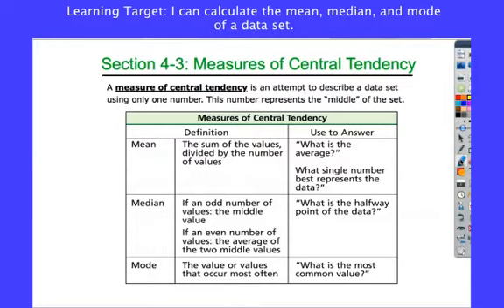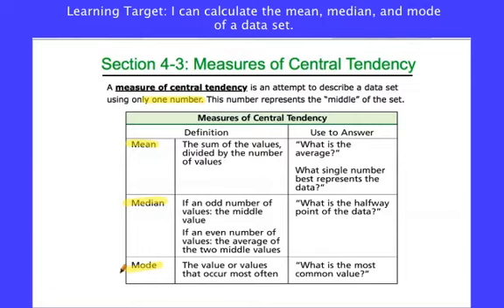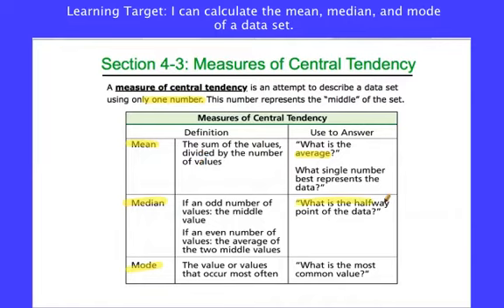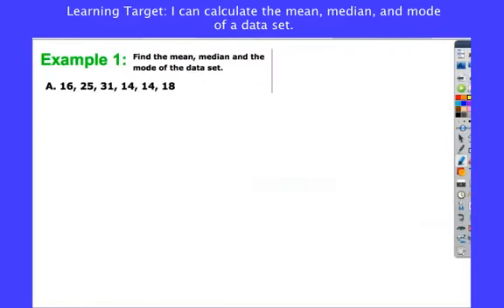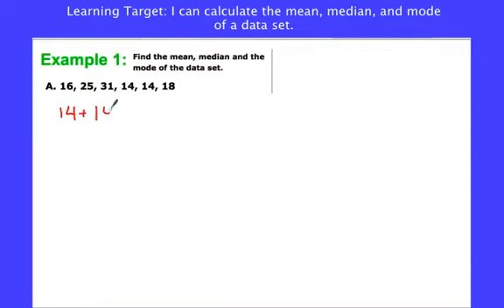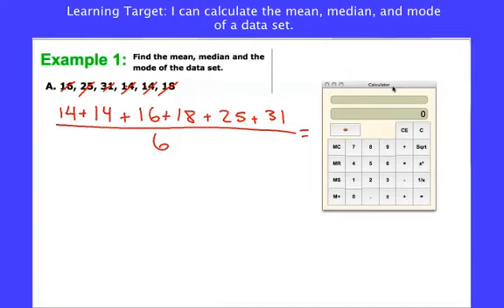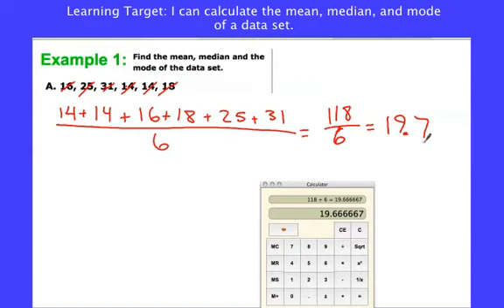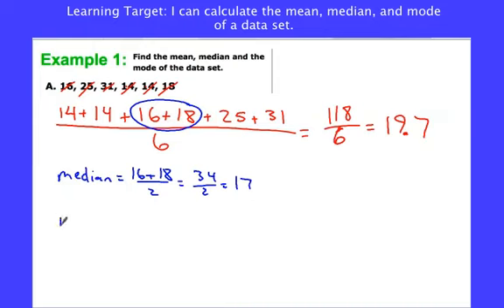Measures of Central Tendency.mp4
Learning Target: I can calculate the mean, median, and mode of a data set.